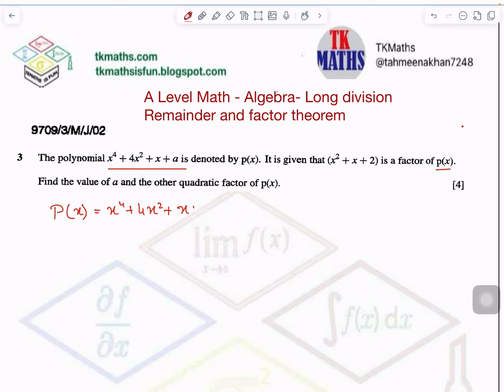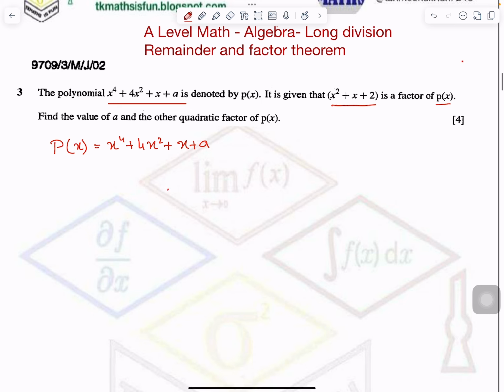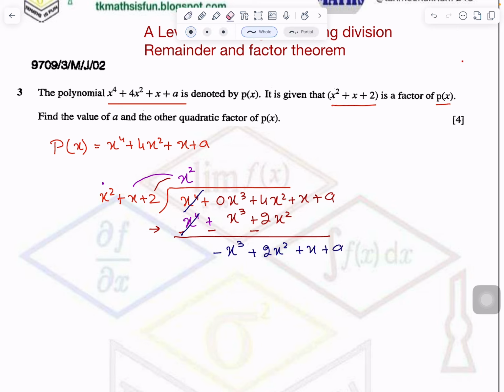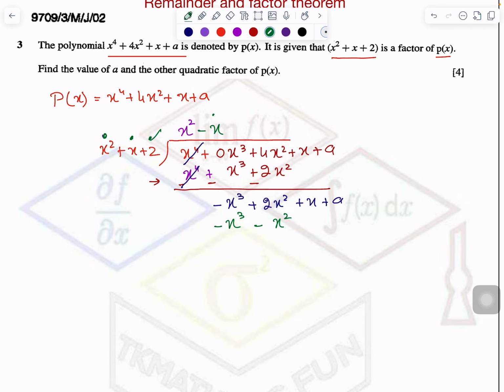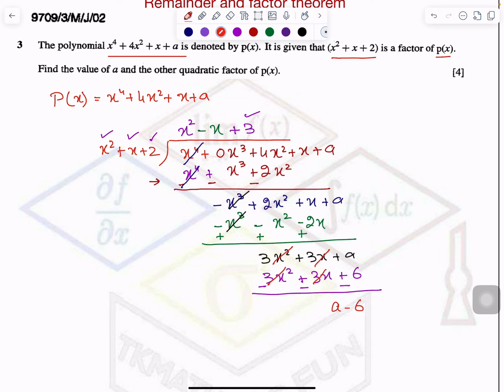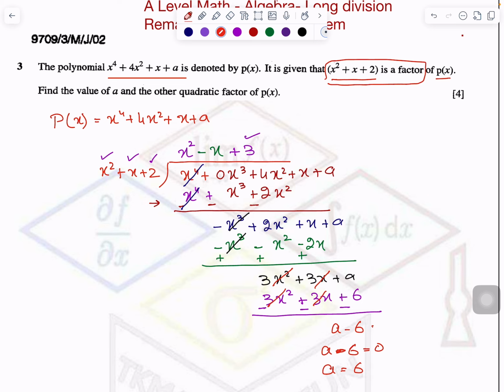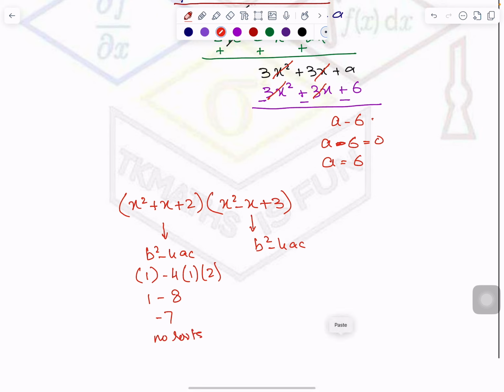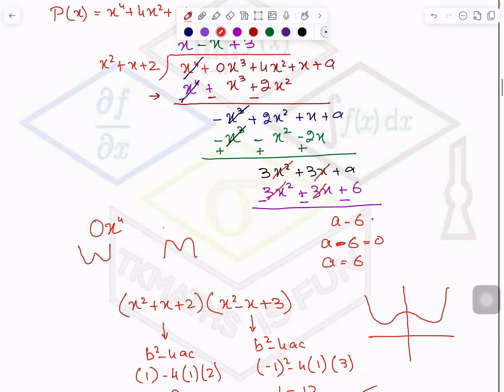TKMaths A Level Math 2. Algebra Long Division 9709 June 2002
To view more videos on A Level math